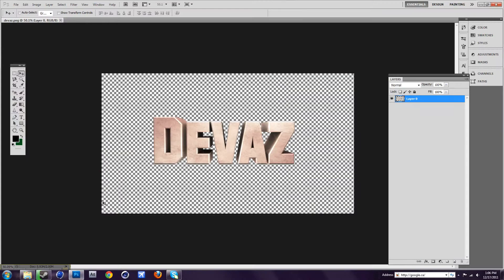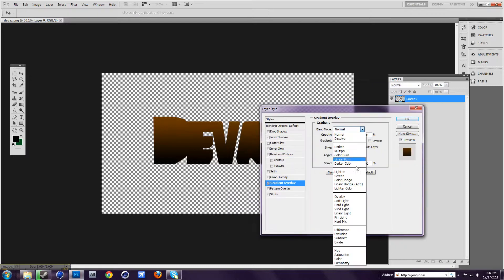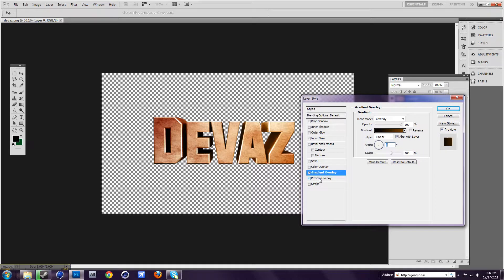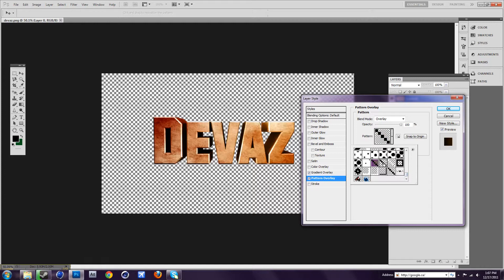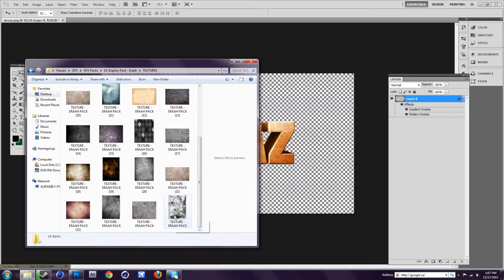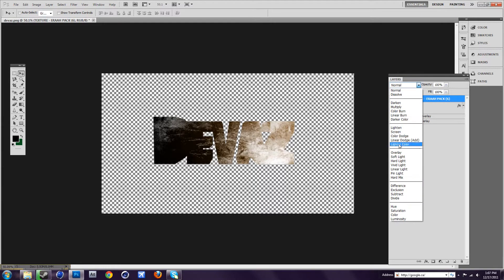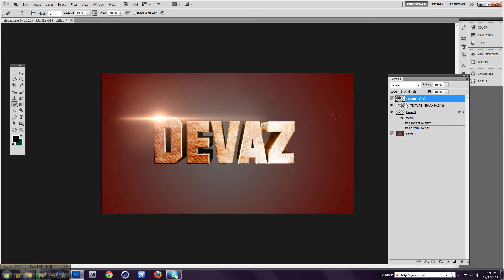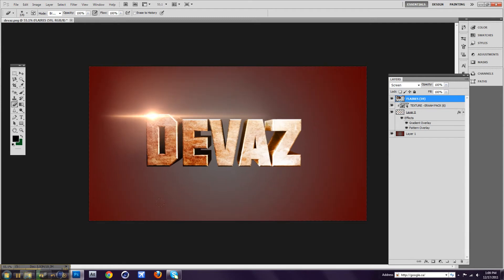GFX Effect #8 How to Make 3d text look better